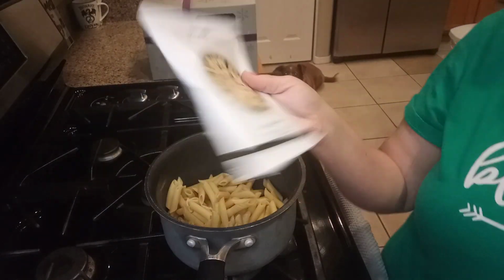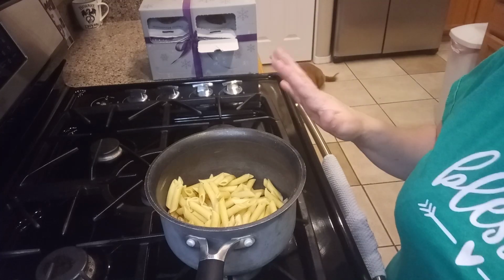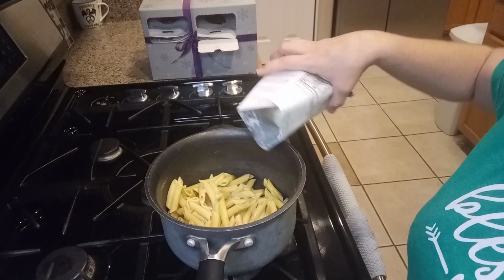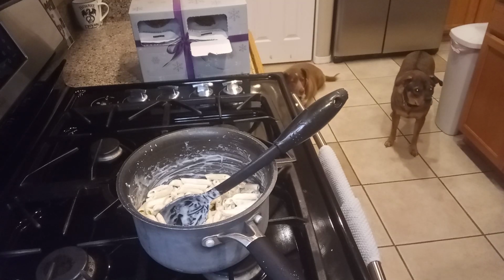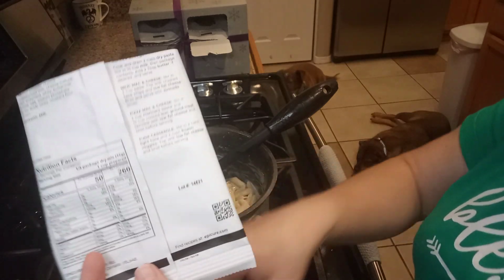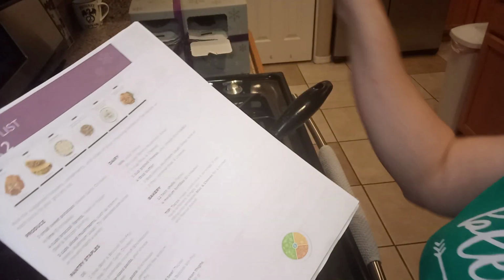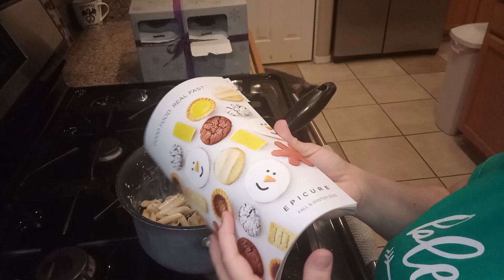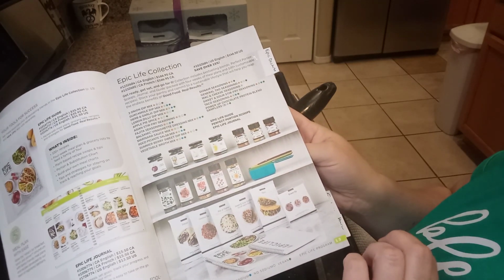DELICIOUS Mac and Cheese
Get a meal share a meal:  For every mac and cheese sold, epicure donates a meal to those in need!